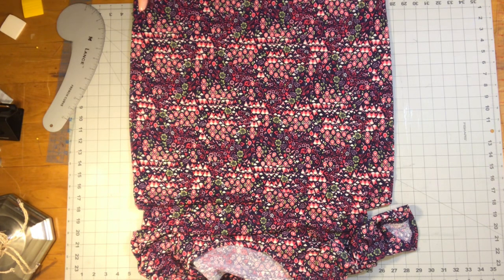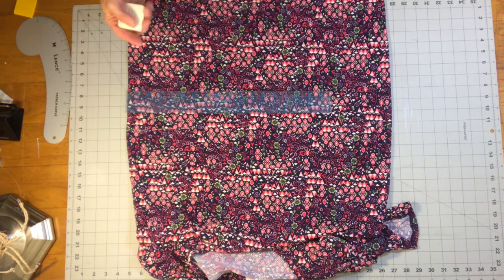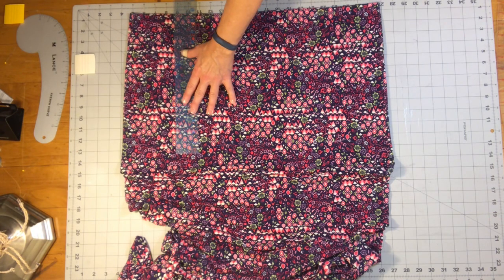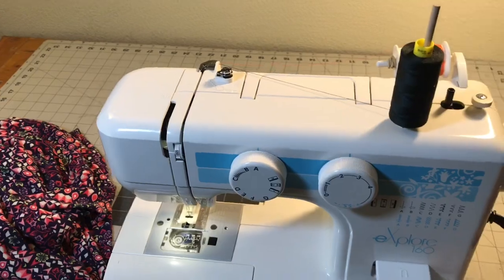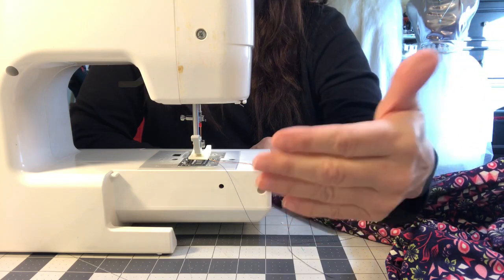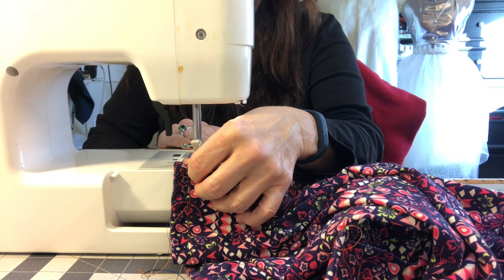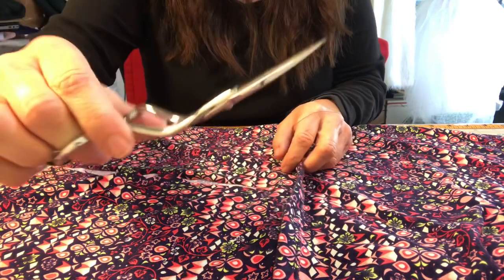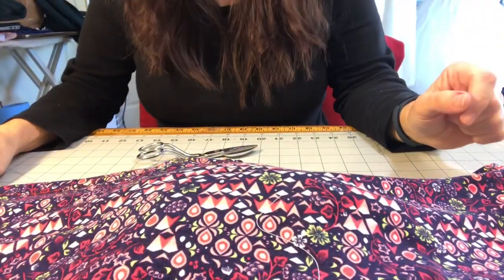How to hem or shorten a t-shirt, knit dress or other stretchy garment. So easy!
In this video, I show you how to hem a T-shirt, knit dress or any other stretchy garment. People tend to get nervous when working with knit or stretch fabric.

Gravity feed steam iron

Waxed thread

Tailors chalk

Sewing machine

6” ruler

Cork back ruler

Gingher scissors